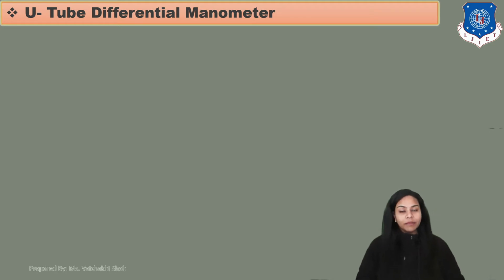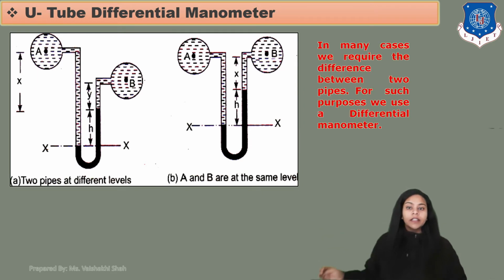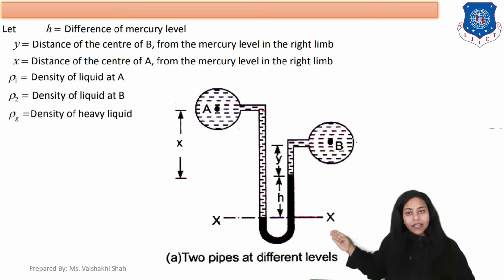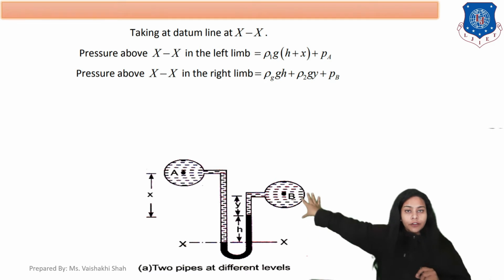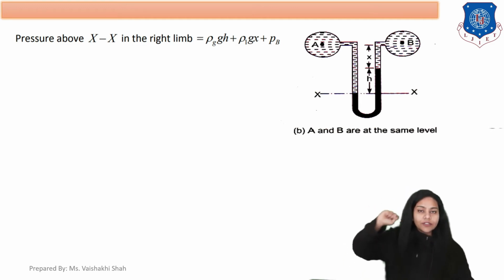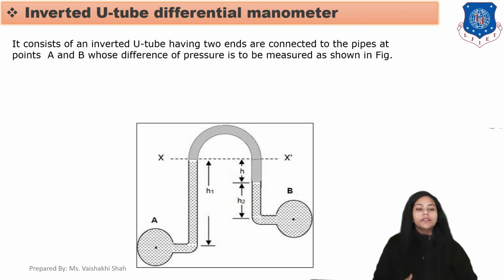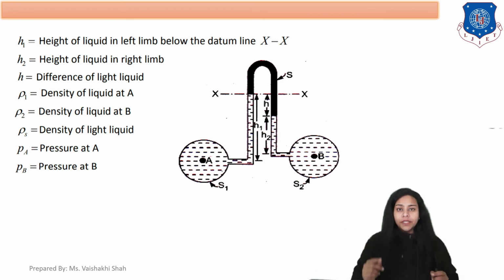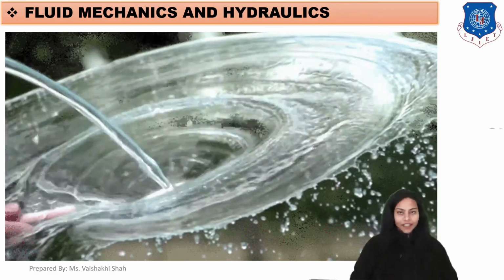Lec-07_Differential Manometer |Fluid Mechanics and Hydraulics | Civil Engineering